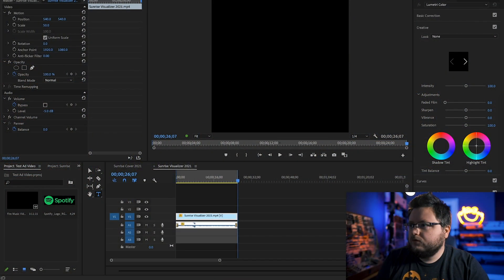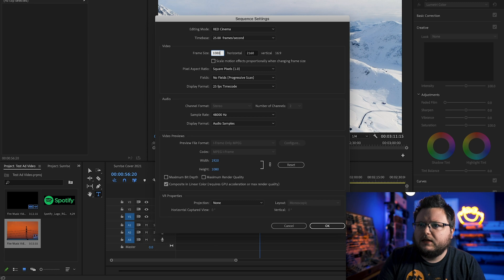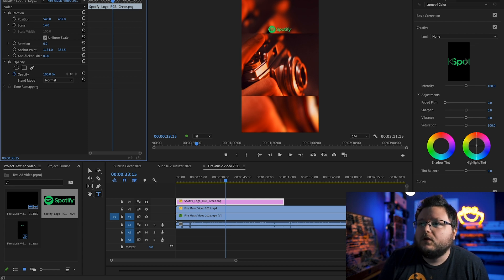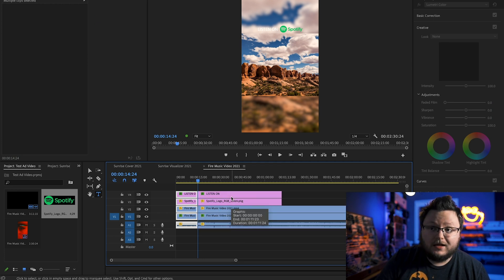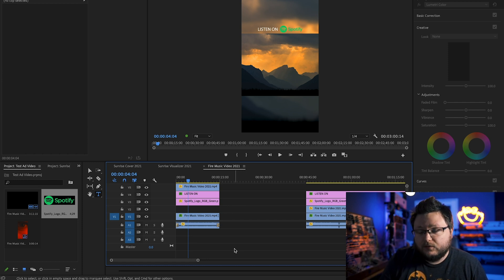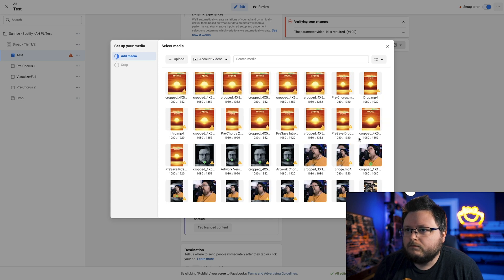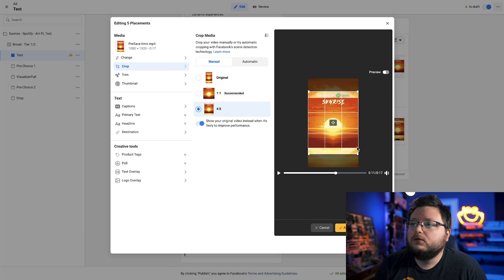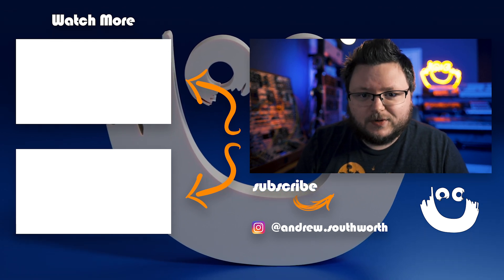How To Make Videos For Facebook Ads for Spotify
The first 1,000 people to use this link will get a 1 month free trial of Skillshare In this video I show you how to make videos for Facebook ads for Spotify in Adobe Premiere Pro, but this is a style of video you can make in almost any video editing software.

Music Gear I Use:
DAW: Logic Pro X & Ableton Live 10 Suite